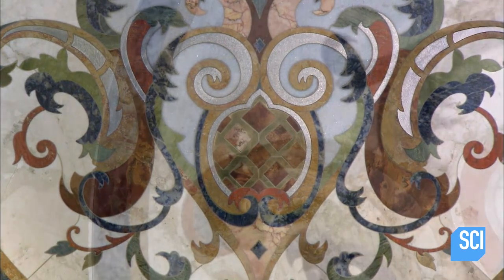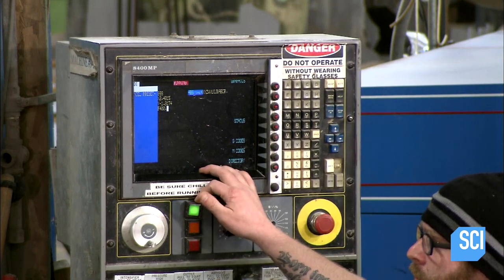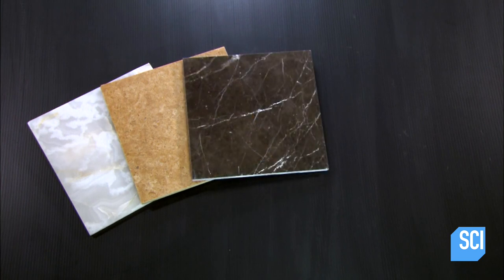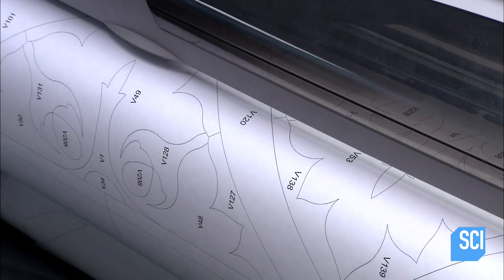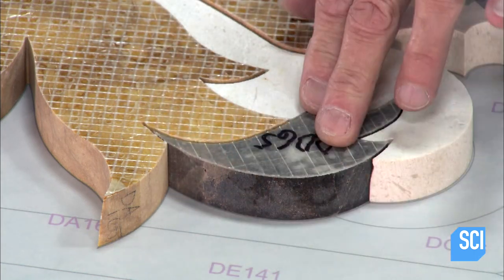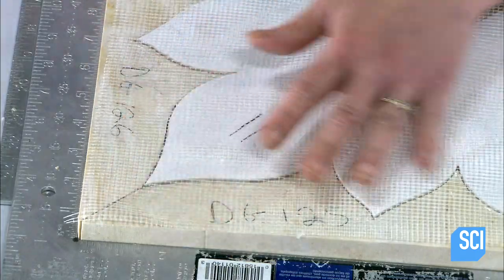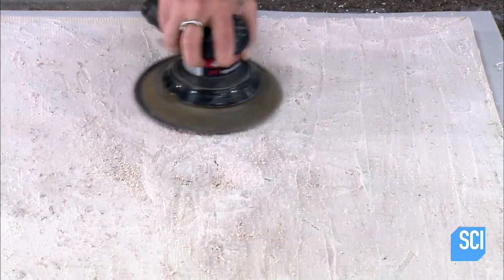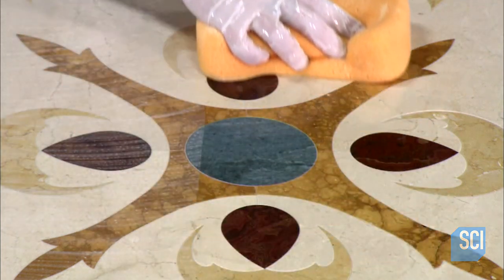Artistic Marble Floors | How It's Made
In the old days, it took craftsmen decades to design and create marble floors.  Today, through the use of computer guided machinery, factories can produce these floors in days.